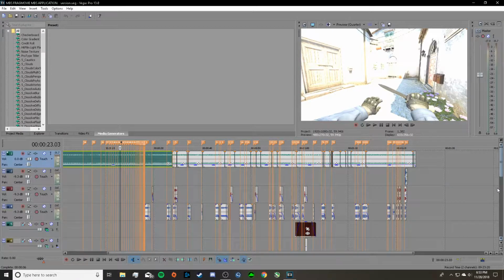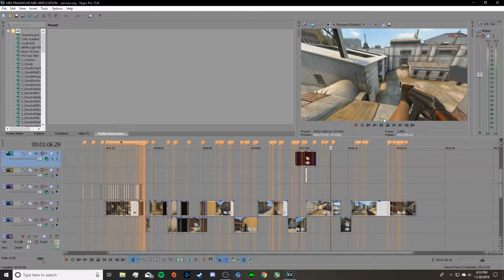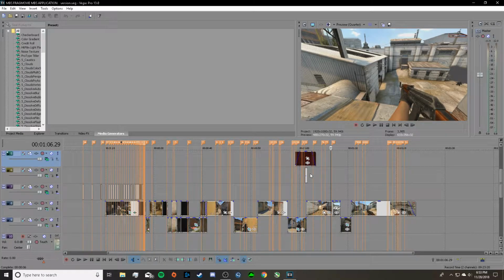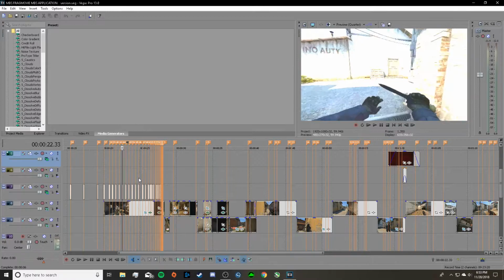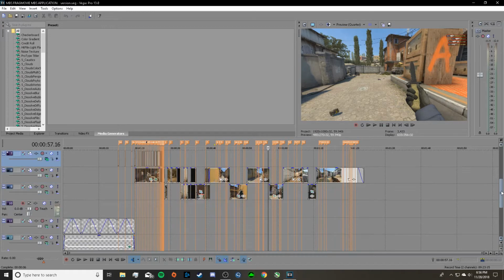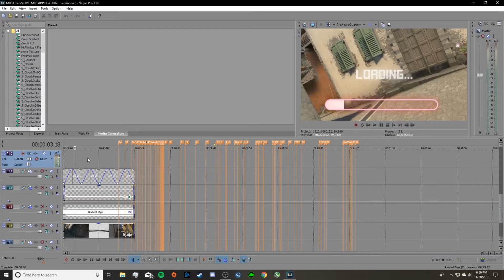MBS FRAGMOVIE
My first fragmovie.